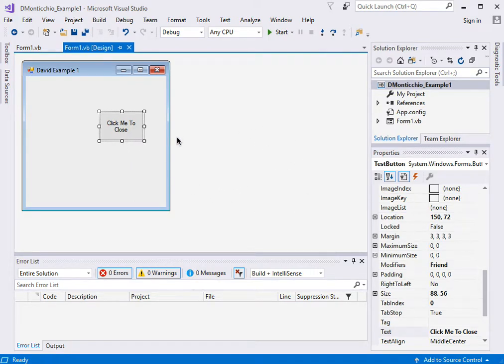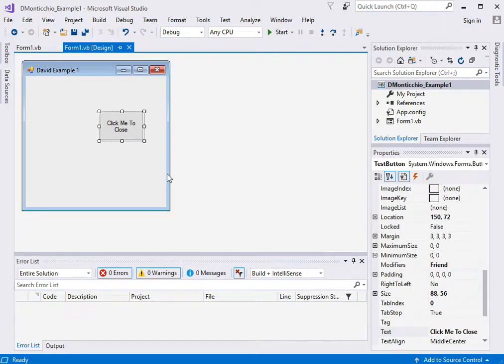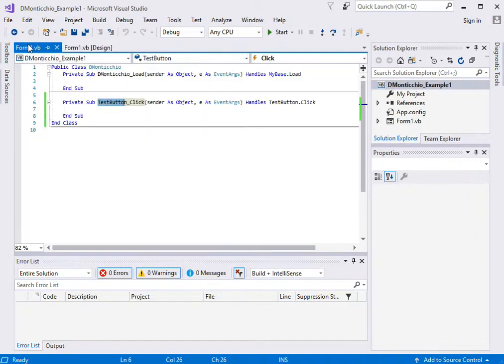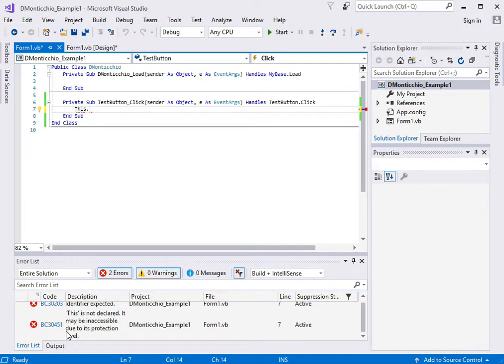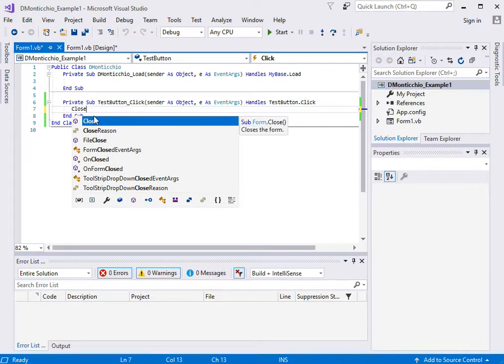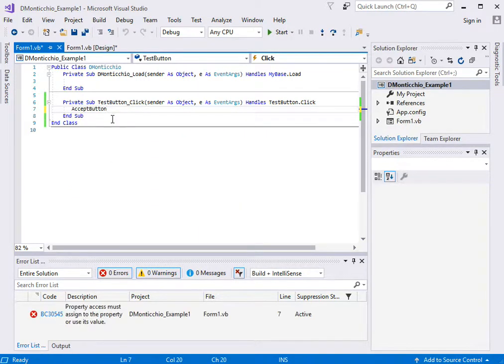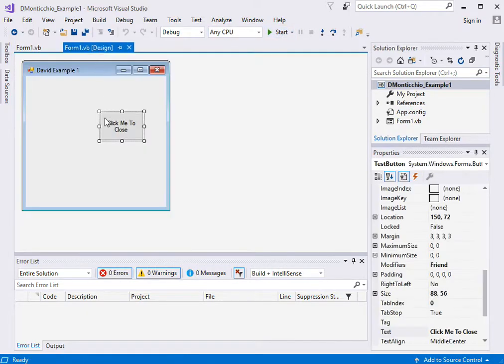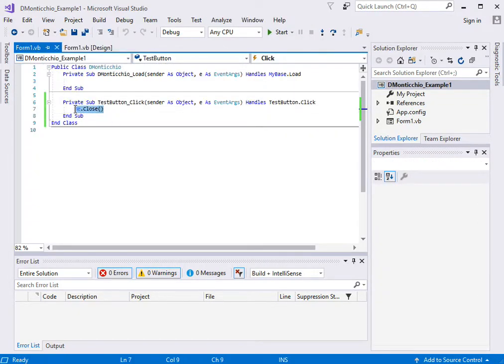Visual Basic Lecture1 Part3